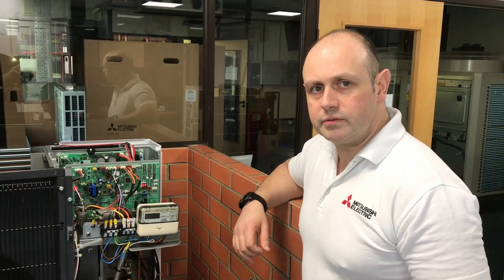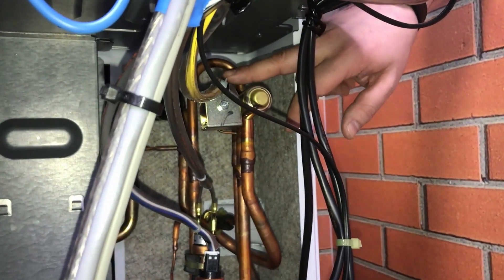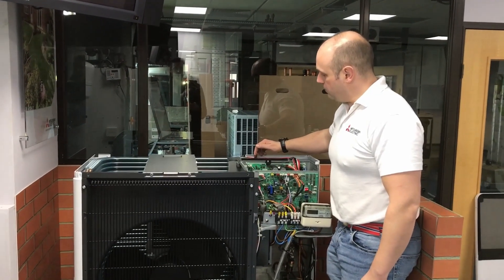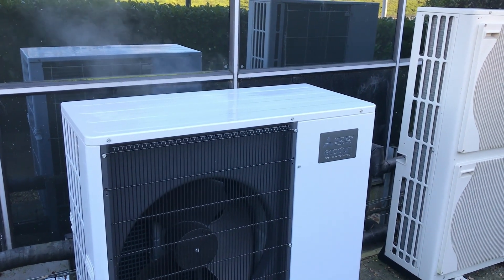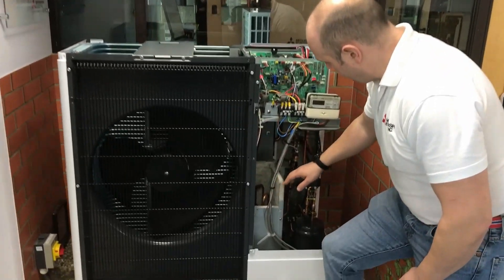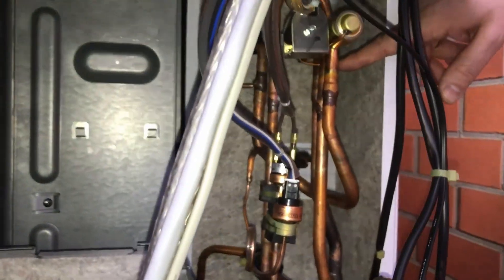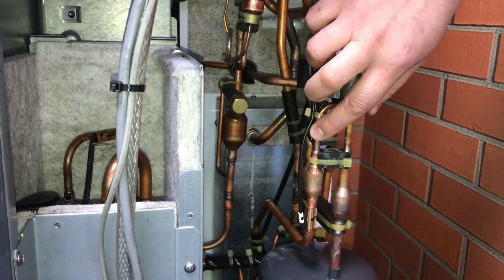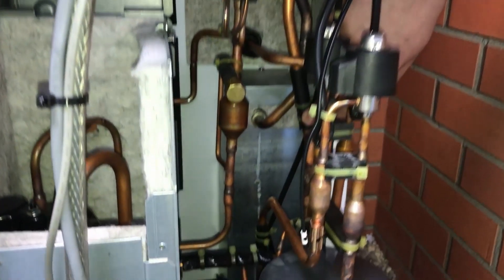Ecodan defrost explanation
Mitsubishi Electric Ecodan, explanation of the internal working of the Ecodan during a defrost cycle.